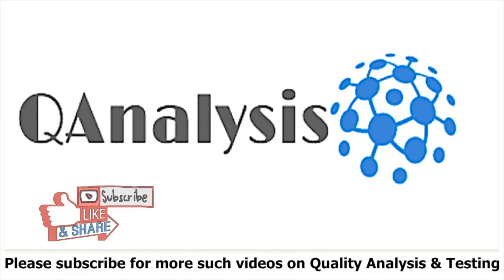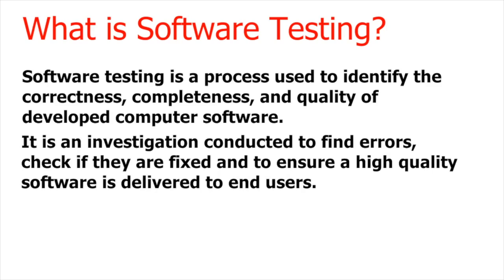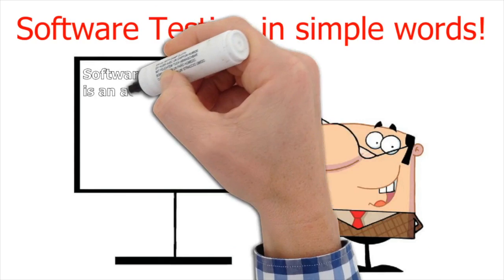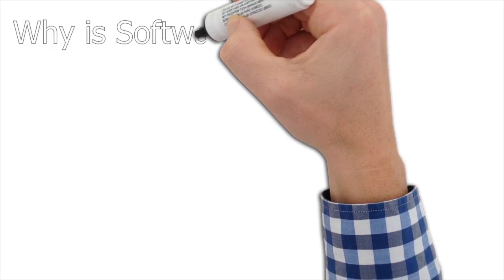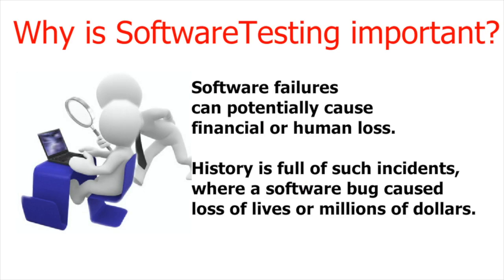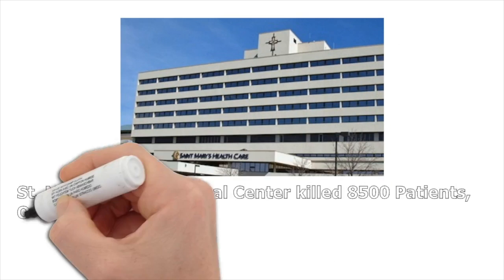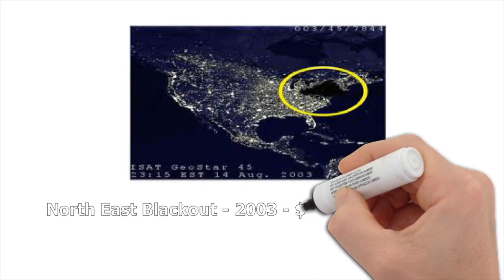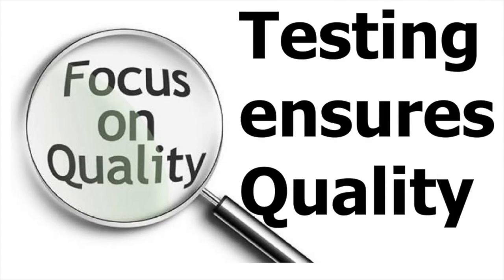Software Testing and Quality Assurance | software testing basics | What is QA